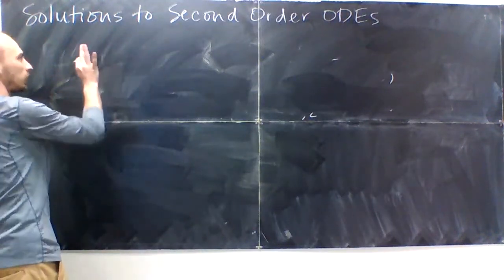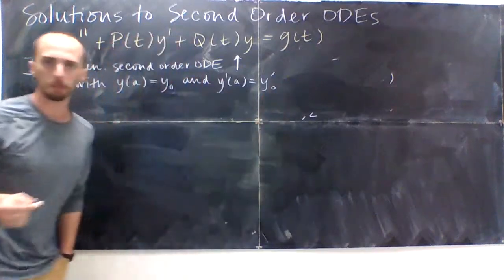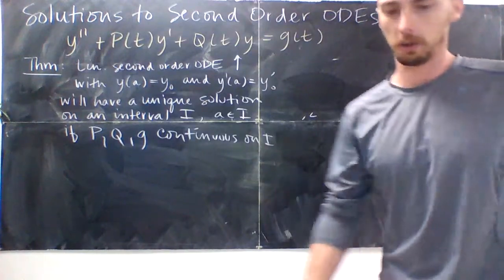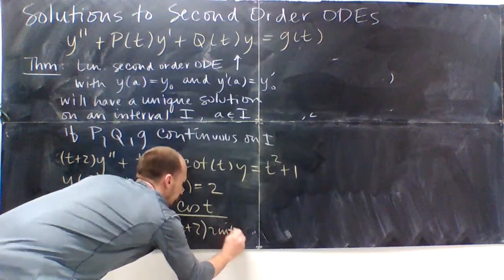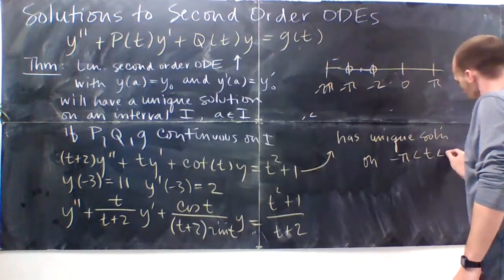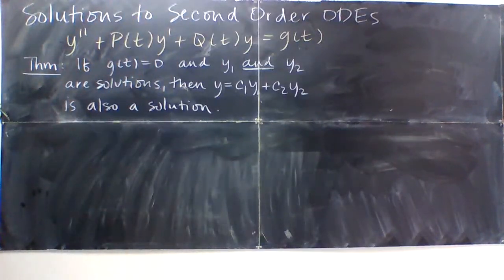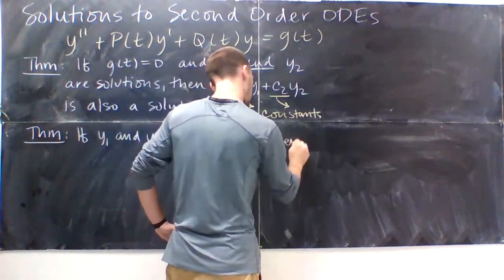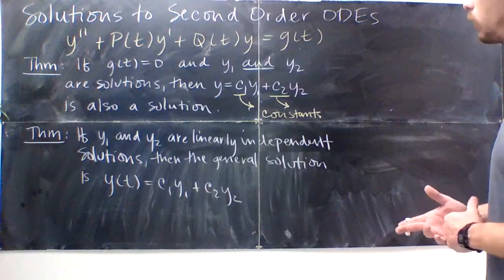Solutions to Second Order ODEs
existence and uniqueness of solutions to linear 2nd order ODEs
linear independence of solutions to ODEs
linear combinations of solutions to homogeneous ODEs are solutions